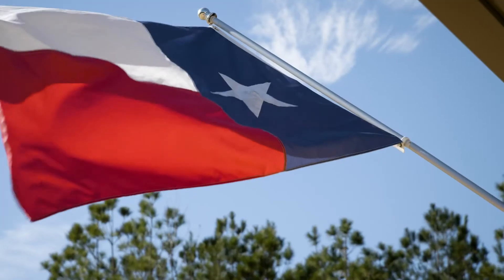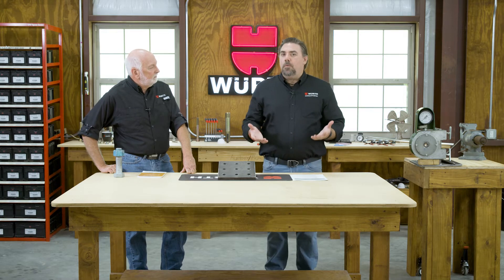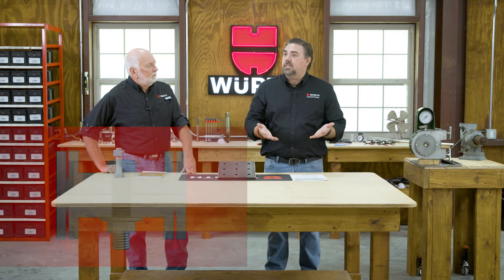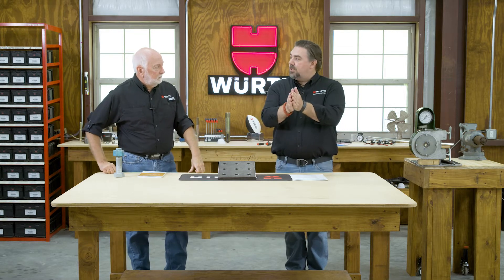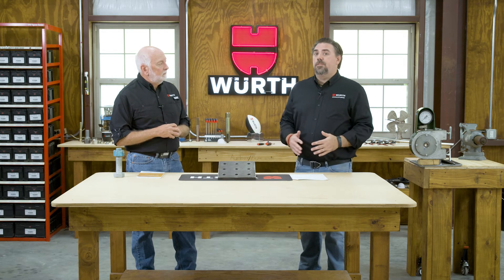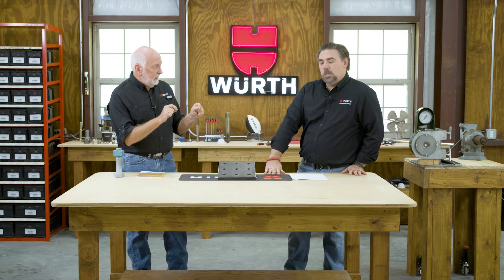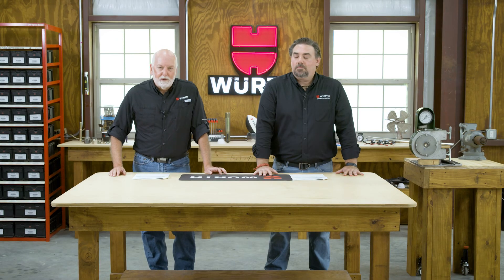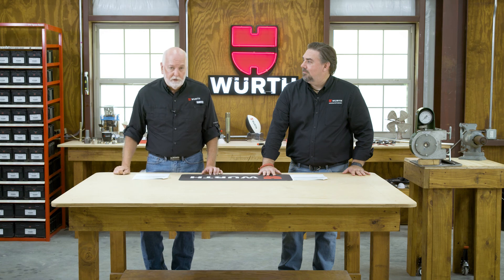Structural Bolting Assembly | Würth Knowing Episode 17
Learn more about structural bolting and joint designs, and the calibrated wrench method of assembly in the second installment of Würth Knowing's Construction Industry series!

Randy Lammers is joined by Chris Tribble from Würth Construction Services for discussion and demonstration, including a demonstration of what happens when Randy drops a bolt in the mud. Spoiler alert—it doesn't turn out well!